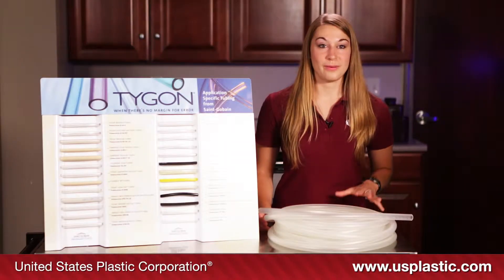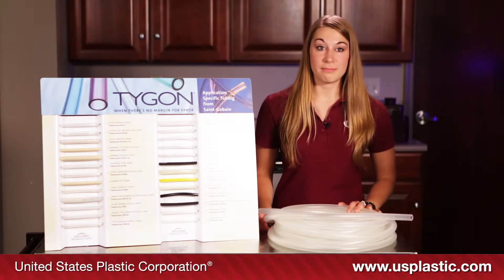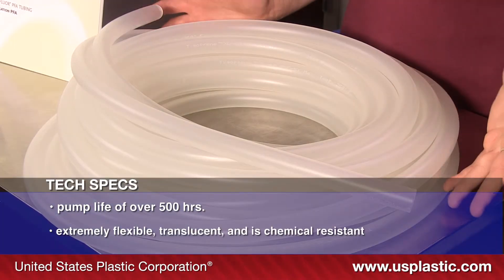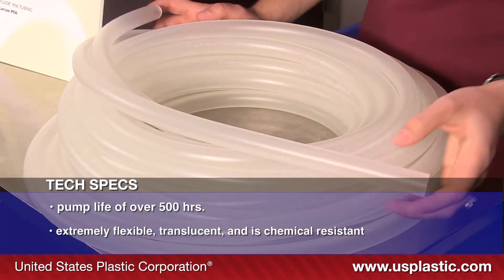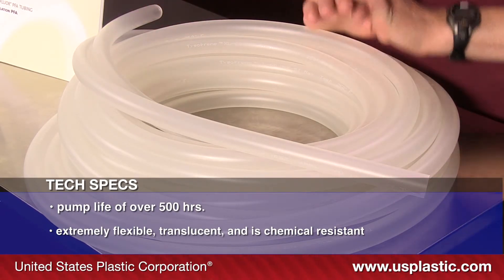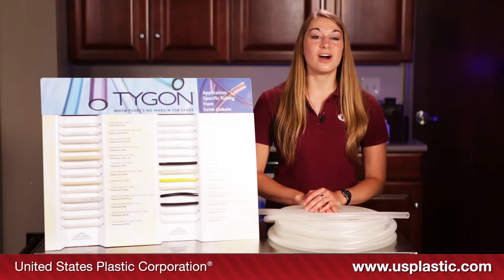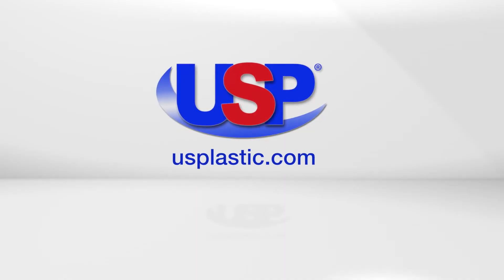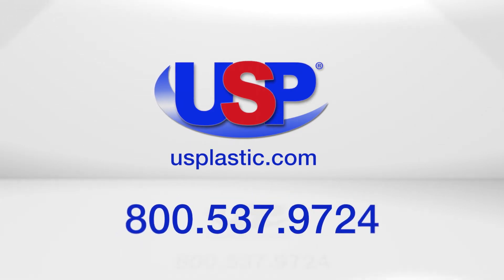Product Spotlight: Tygoprene® XL-60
Designed specifically for use in peristaltic pump applications, Tygoprene® pump tubing maintains a pump life of over 500 hours. With a durometer hardness of Shore A60, it is extremely flexible and exhibits superior flex life, reducing downtime due to pump tubing failure. Tygoprene® pump tubing is translucent in color and has excellent chemical resistance to a wide range of fluids, including acids and bases.